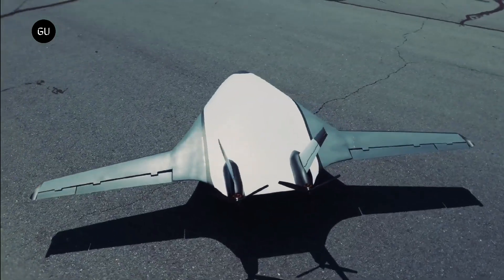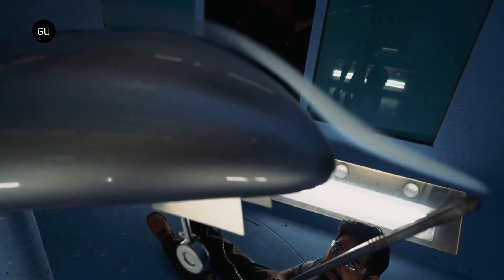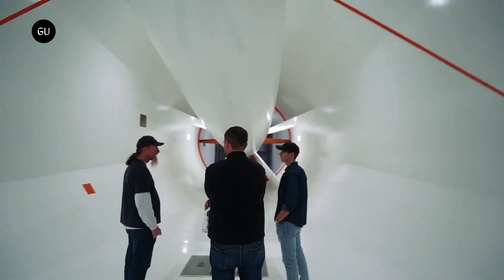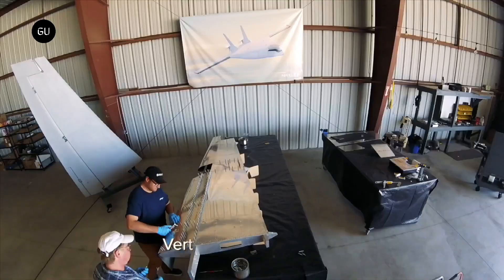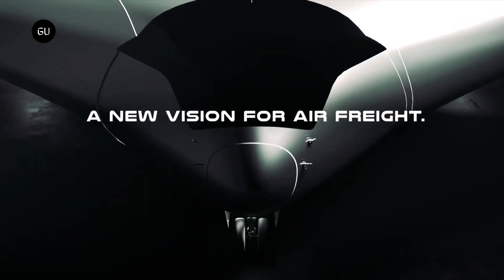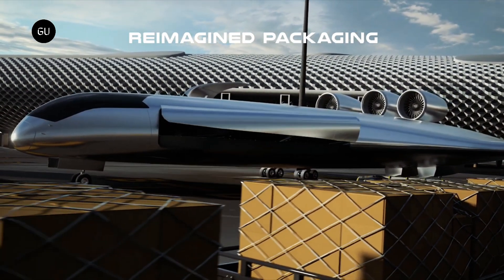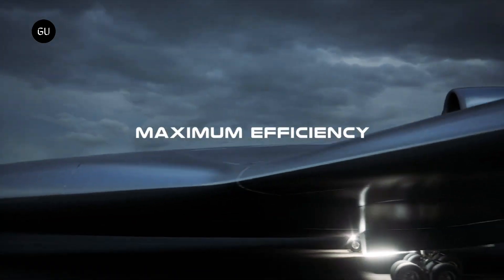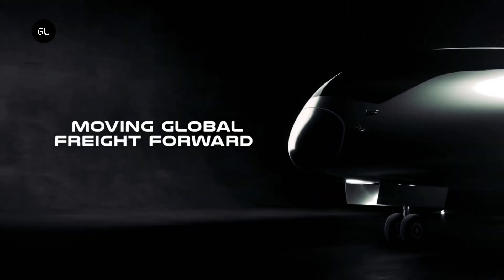Natilus Begins Autonomous Cargo Drone Test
Natilus, an innovative company developing a fleet of highly cost effective autonomous cargo aircraft has successfully completed multiple flights of its Kona regional aircraft subscale prototype. The flight tests represent a key milestone for Natilus and the autonomous cargo aircraft industry by confirming wind tunnel experiments conducted over a three year period, examining the aerodynamic performance of Natilus unique blended wing body aircraft design.

The Kona aircraft's subscale prototype took off from a private airstrip in Southern California and reached speeds of 70 mph. One of the most difficult aspects of the BWB design has been stability, and the test flights confirmed that the Natilus configuration can fly without the assistance of a complicated autopilot system.